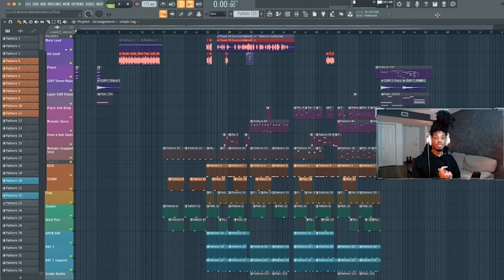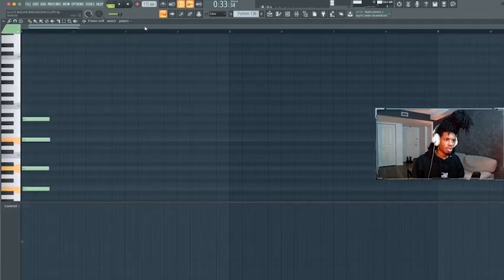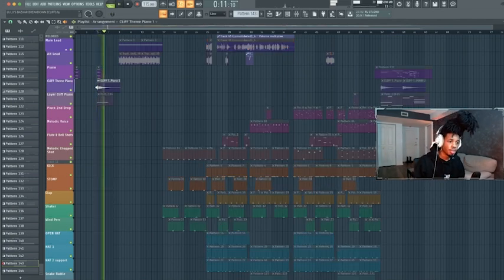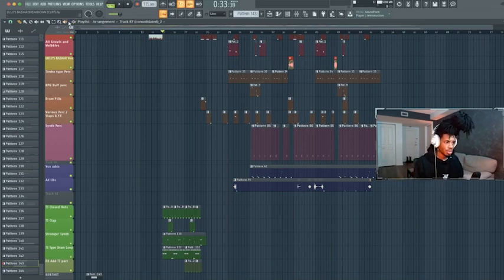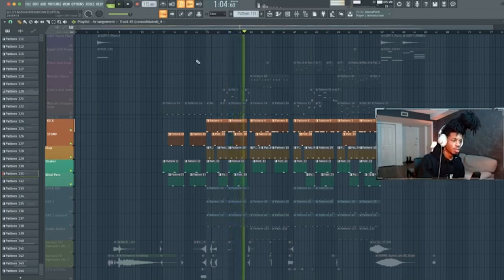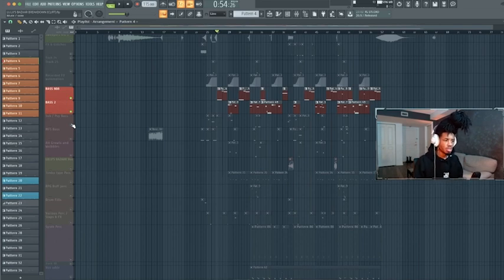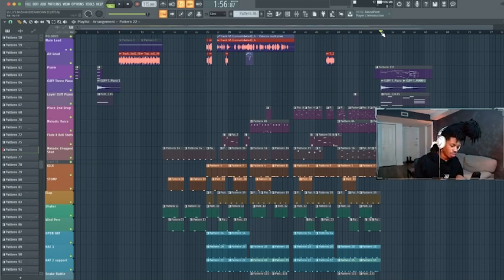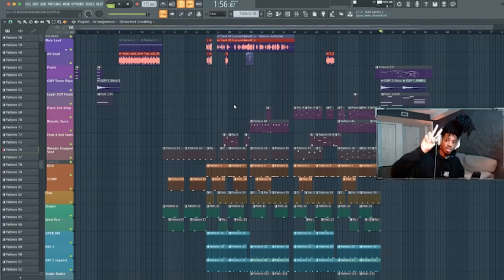QGR-024S2 | sebjin - Lulu's Bazaar [TRACK BREAKDOWN]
QGR-024 | Sebjin - Cliff